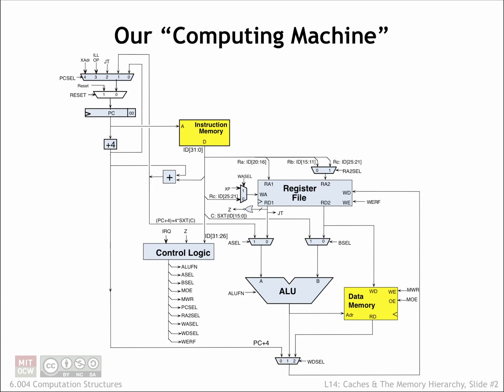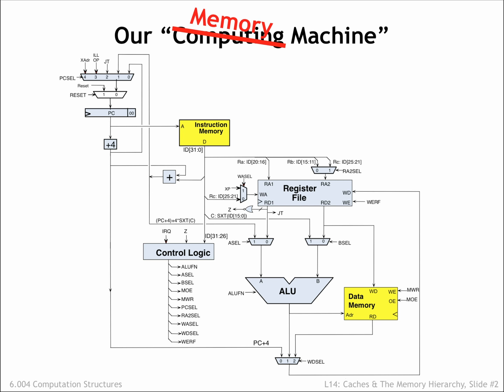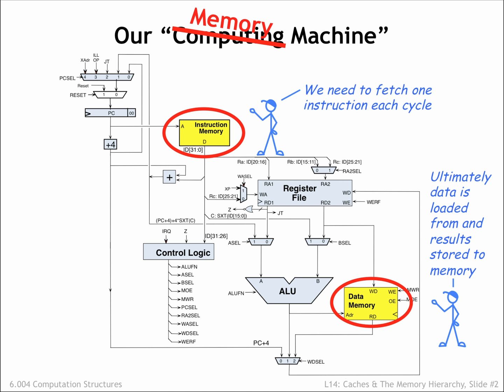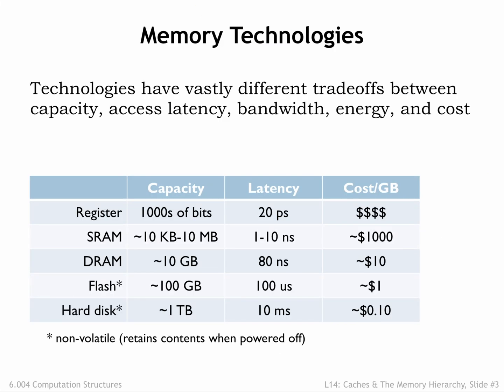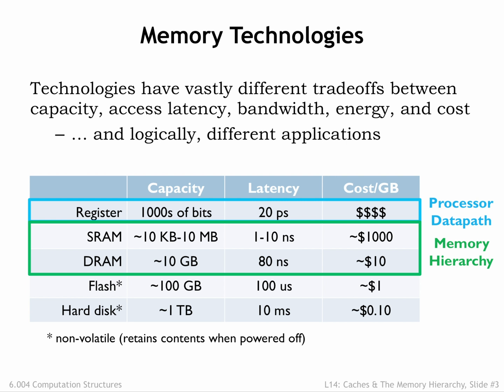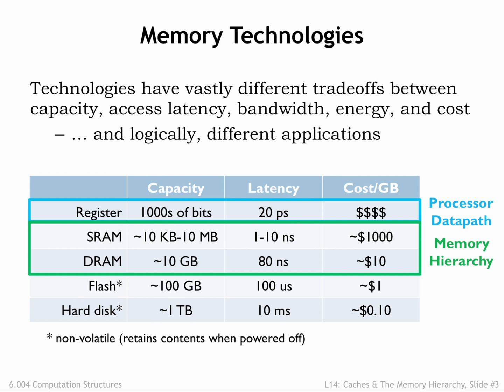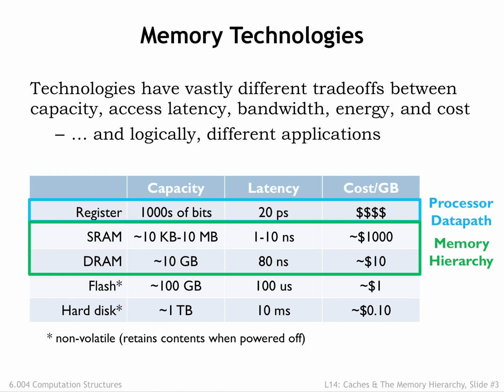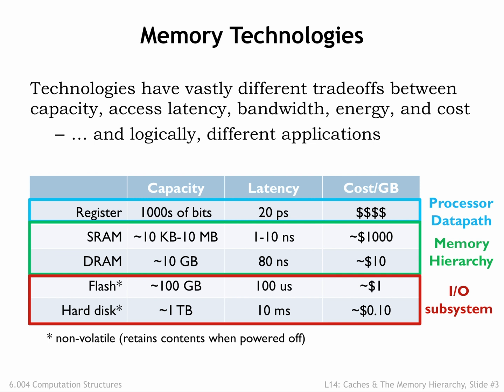14.2.1 Memory Technologies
14.2.1 Memory Technologies